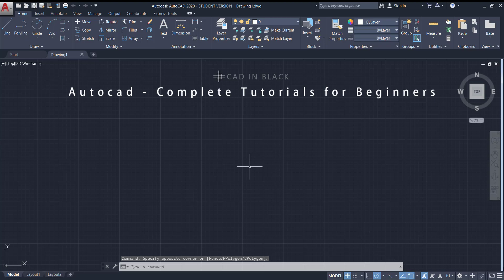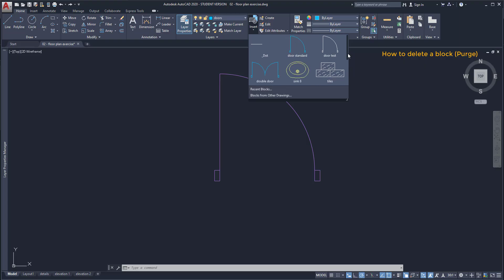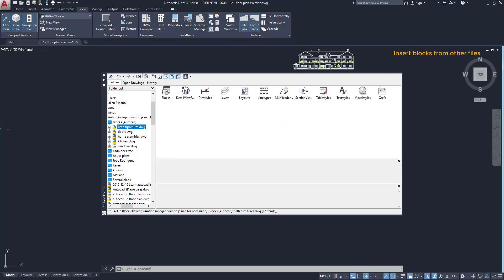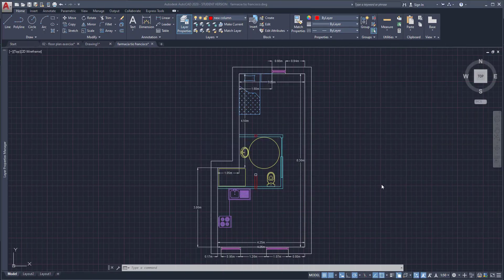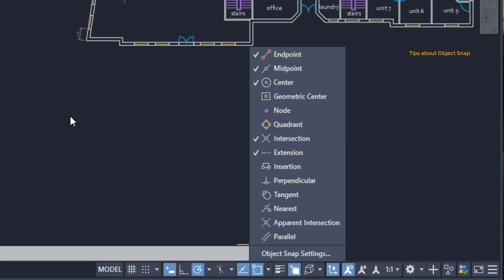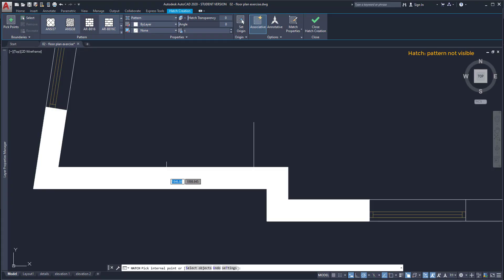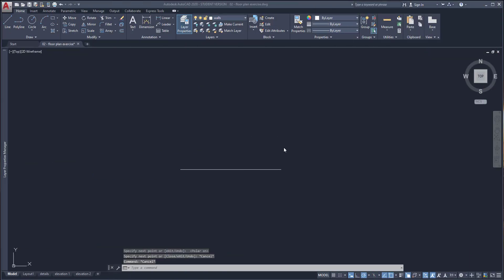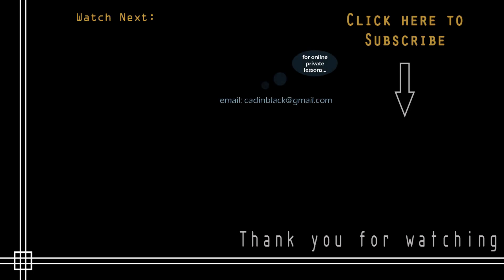Autocad - Tips and tricks (10 situtations most beginners struggle)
✔️ Lifetime Access

In this tutorial I will be showing to you some situations that usually happen to beginners. Sometimes it can be frustrating as to solve these problems, usually is not that intuitive.

Contents:
00:21 Blocks: Change layer of a block
01:25 Blocks: How to delete a block
02:50 Blocks: Insert from other file
04:20 Layout: Hide Viewport
05:21 Layout: VP Colors
06:28 Object Snap (Useful tips)
08:40 Hatch: Pattern not appearing
09:35 Hatch: "Closed boundary couldn't be determined"
10:41 Dynamic Input
11:21 Selection Cycling